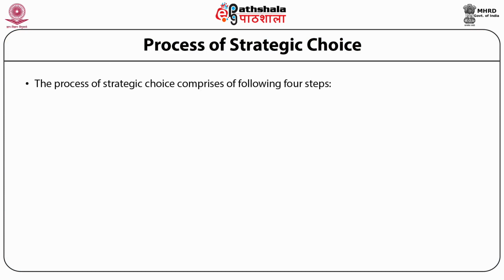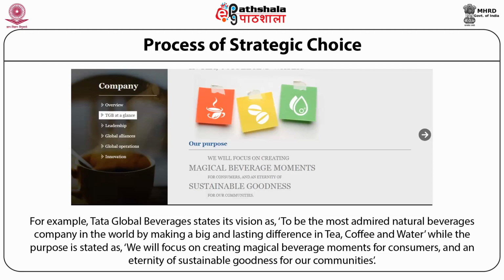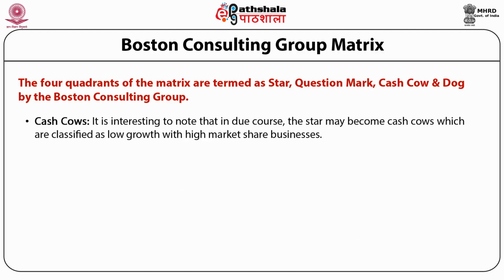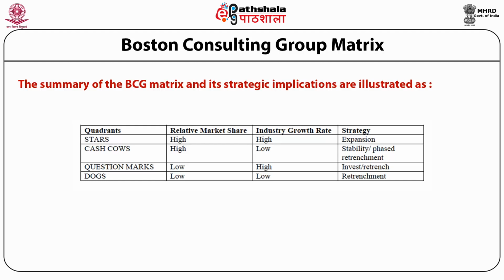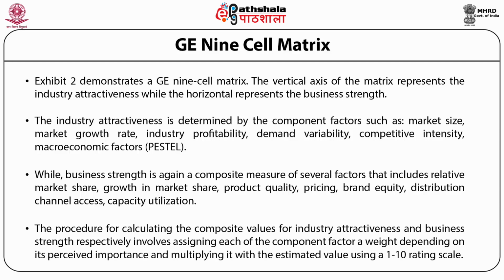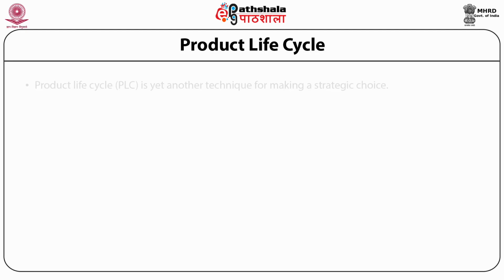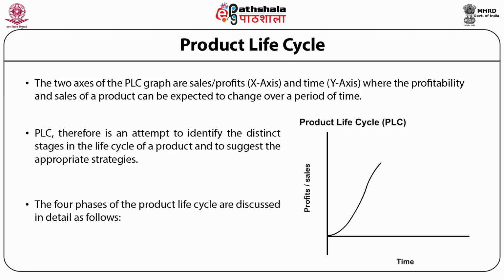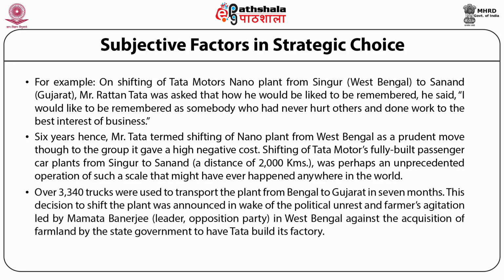Strategic Choice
Module:  Strategic Choice